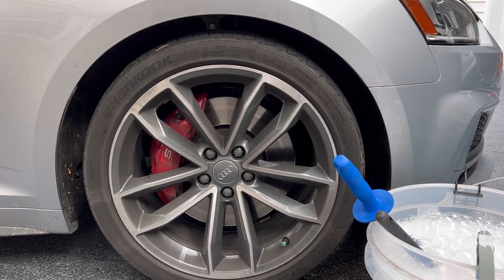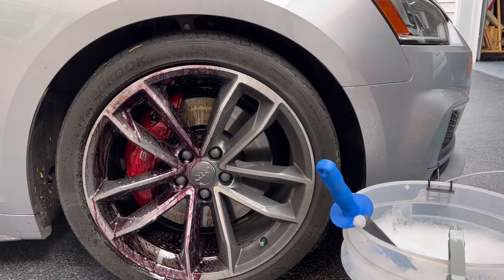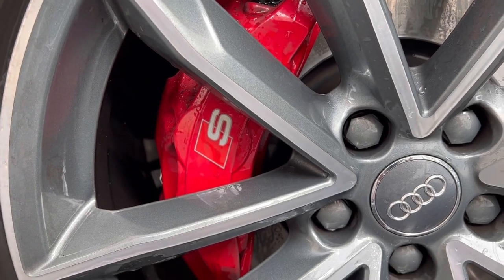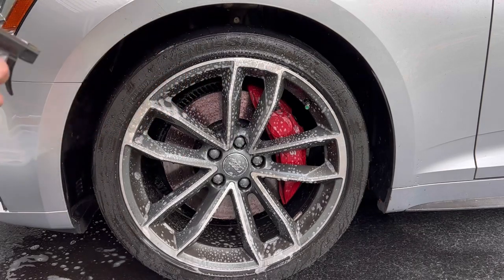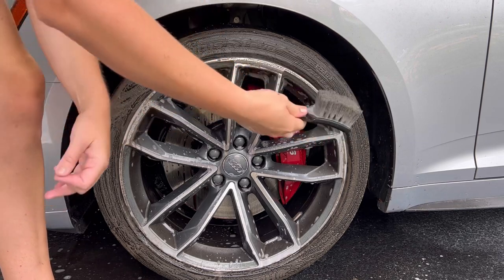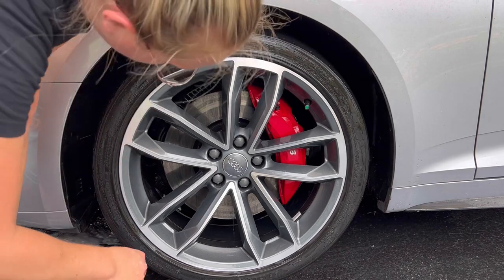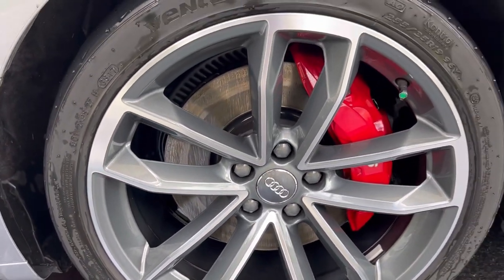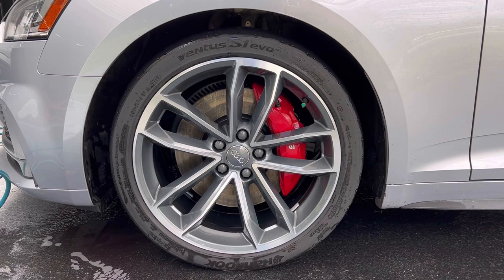Cleaning FILTHY Audi S5 Wheels with Shine Supply Cool Guy + Wise Guy- AWESOME RESULTS!